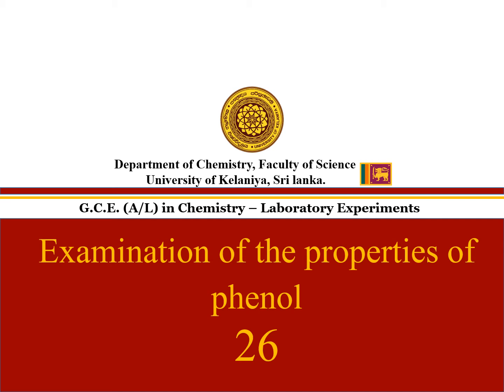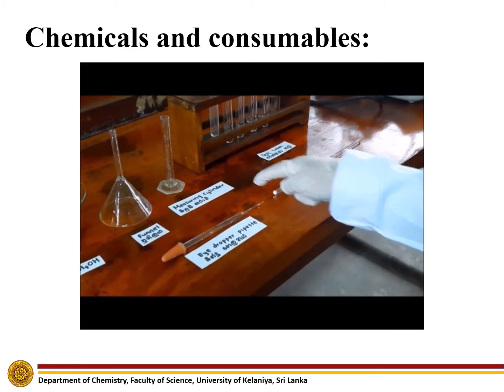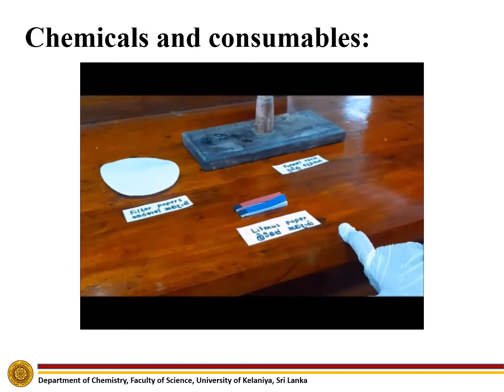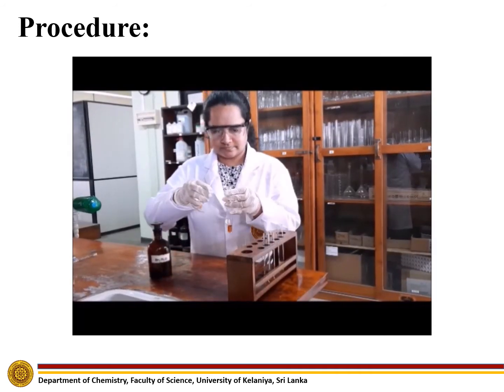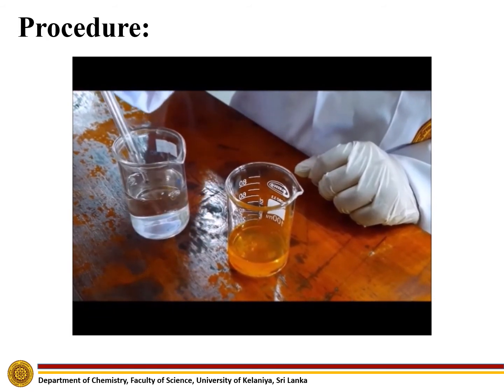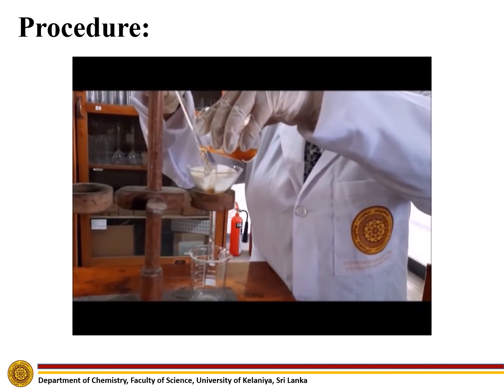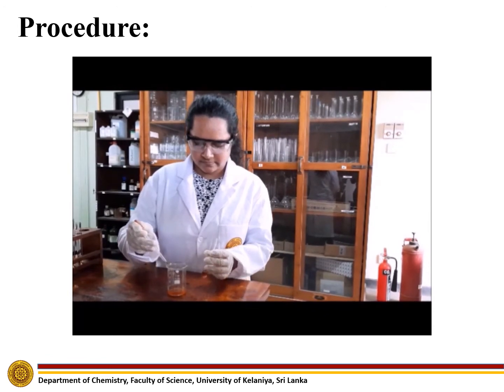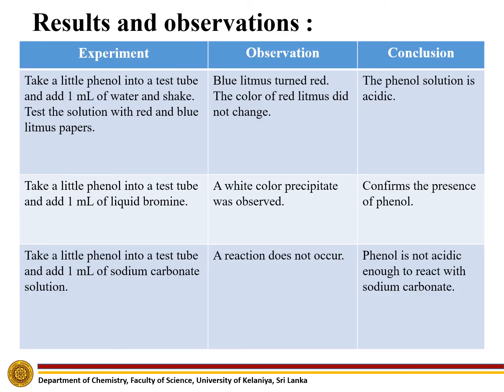Examination of the properties of phenol |N0. 26